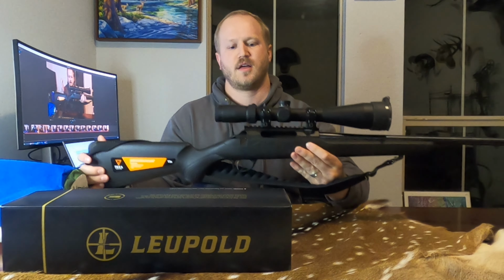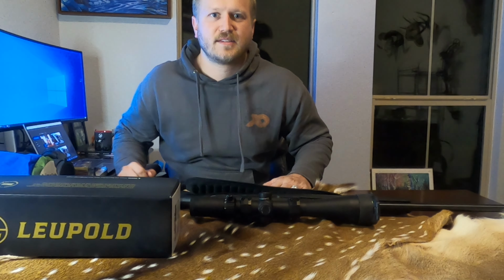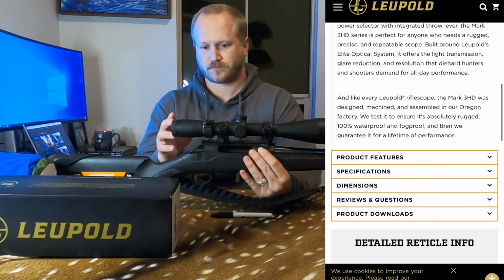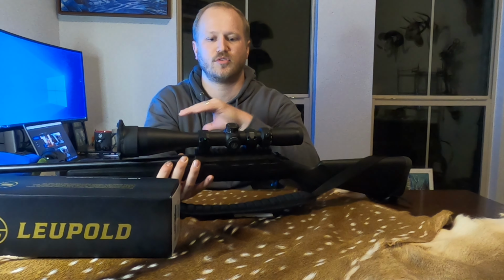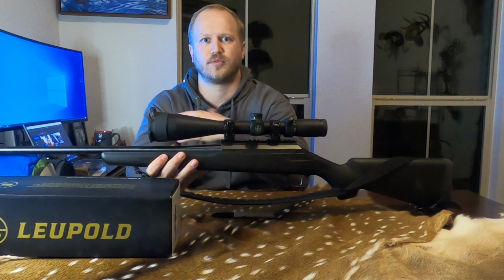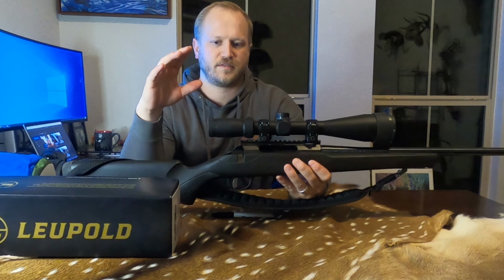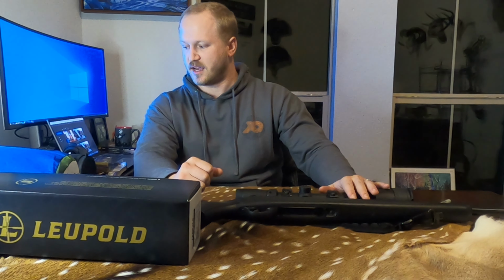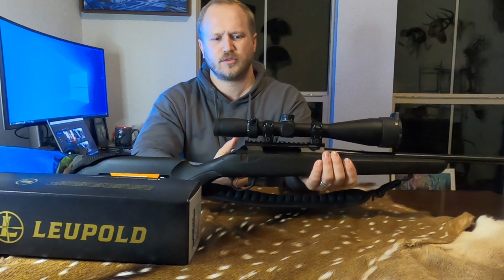Leupold Mark 3HD 8-24X50 Review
Product review of my Leupold Mark 3 scope that I have used now for an entire whitetail season.